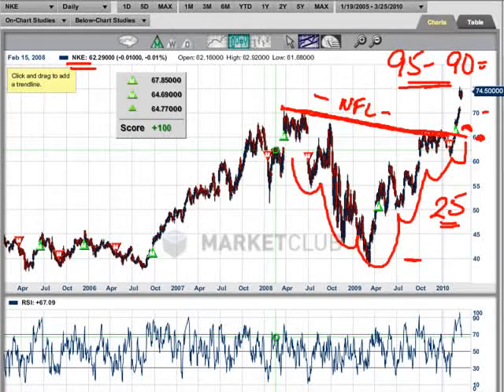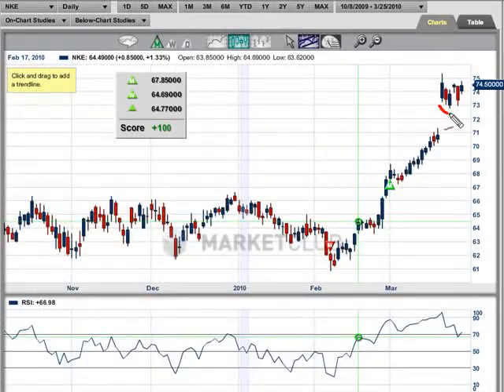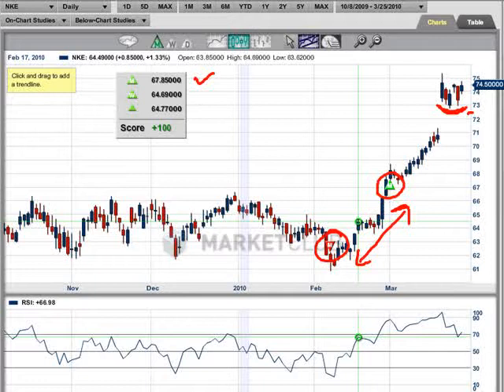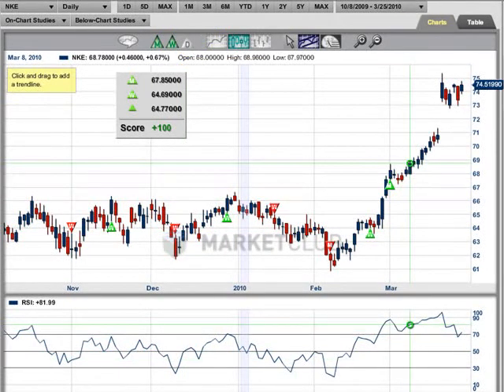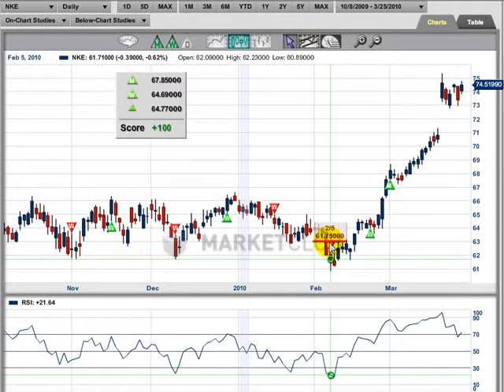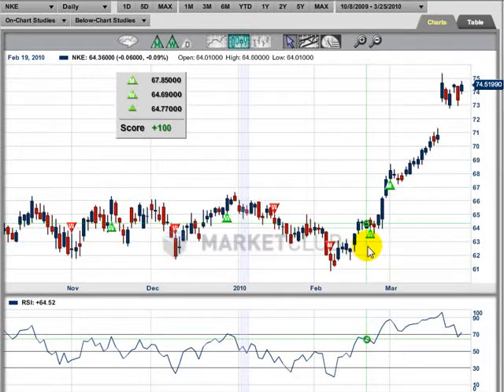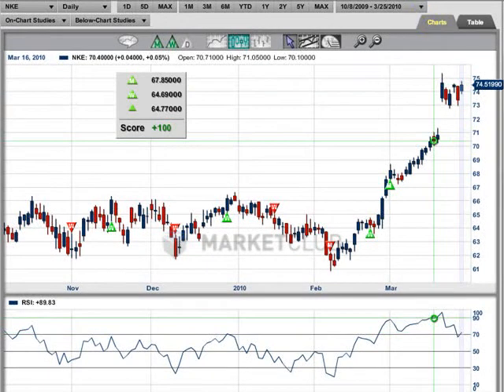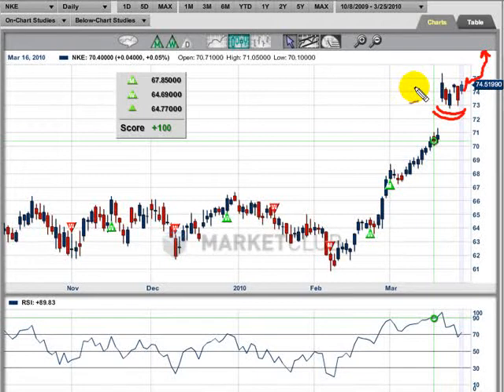Swoosh goes Nike - INO.com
In today's short video, we take a look at Nike and project what we see in the future for this market.

As you know, we've discussed energy fields in the past and just how important they are to markets and Nike is no different. There is a huge energy field under this market capable of carrying it much, much higher. In the video I discuss a specific target zone for this stock.

As always, our videos are free to watch and there are no registration requirements. I would really like to hear back from you in regards to your thoughts on this video. Watch this video.

Adam Hewison
President, INO.com
Co-creator, MarketClub